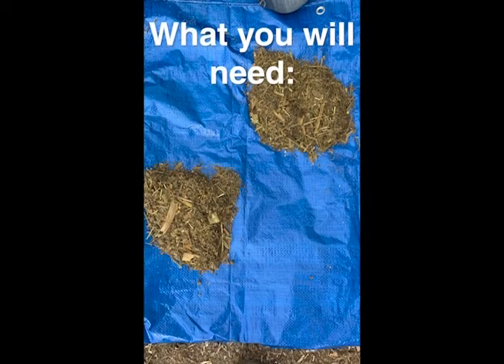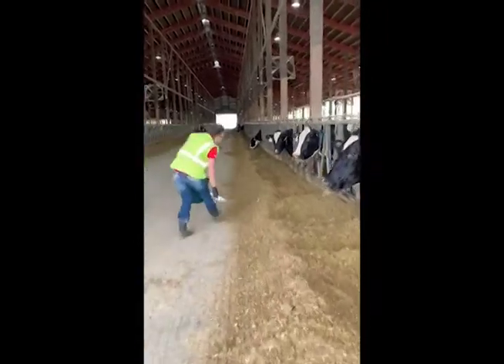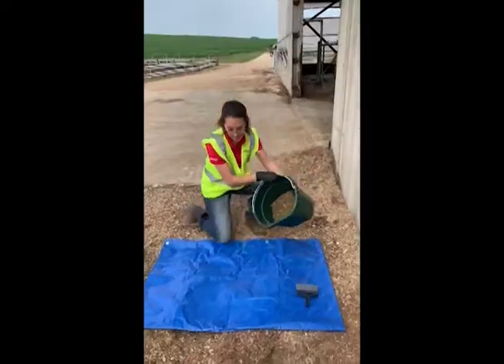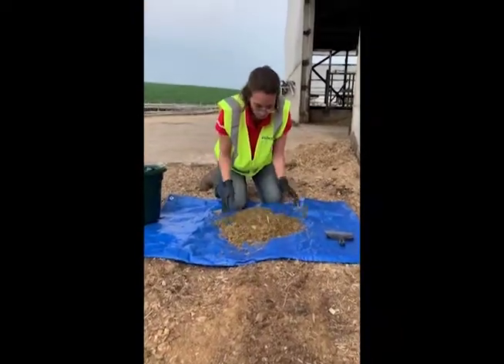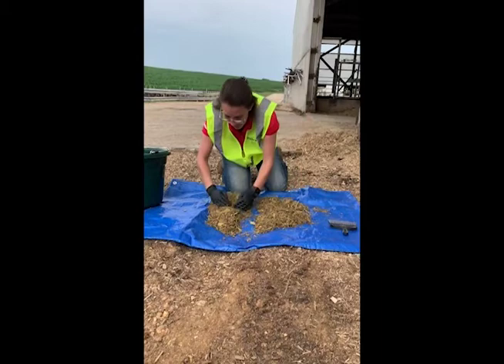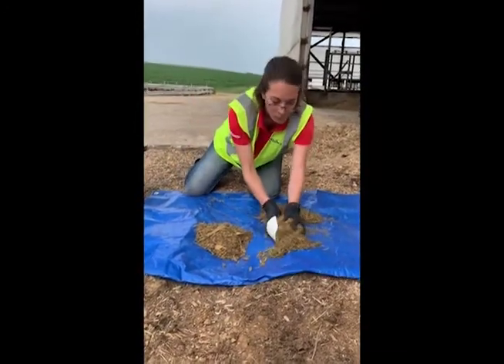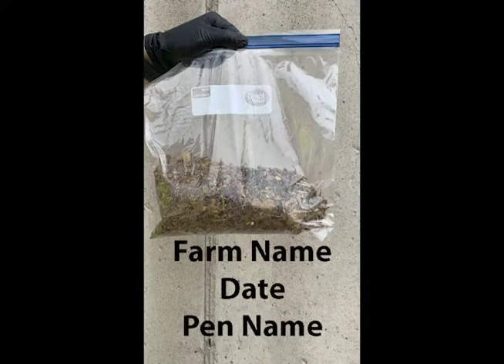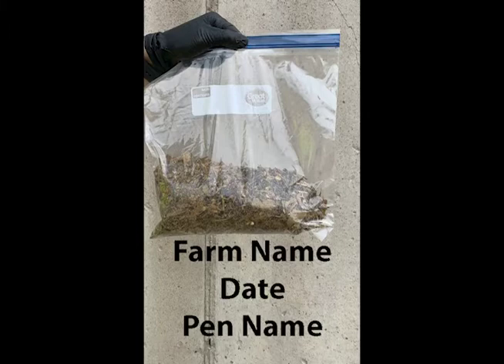How to Collect a Total Mixed Ration (TMR) Sample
A step-by-step guide on how to collect a Total Mixed Ration (TMR) sample. This is useful for dairy farms sending feed bunk samples in to a testing lab to ensure their dairy cows are receiving optimal nutrition.